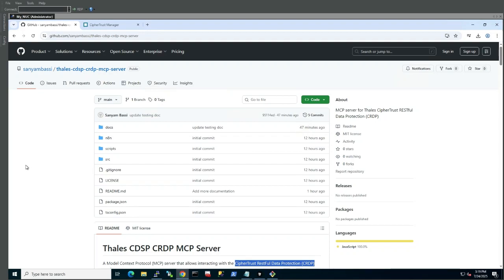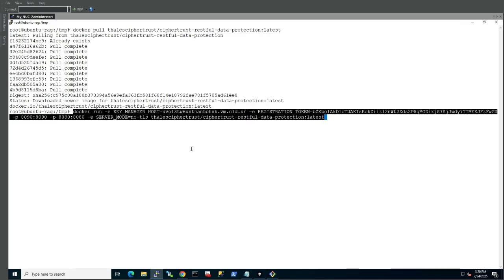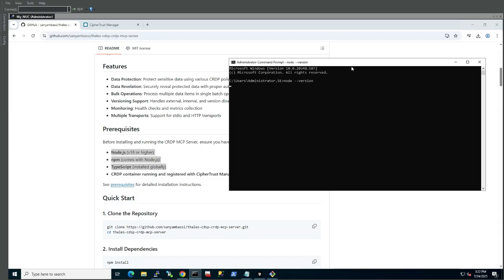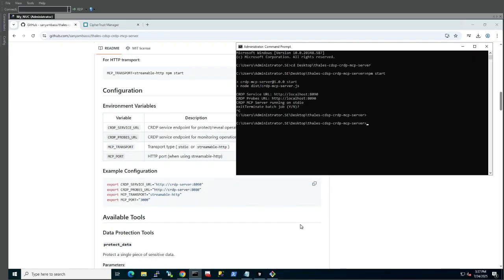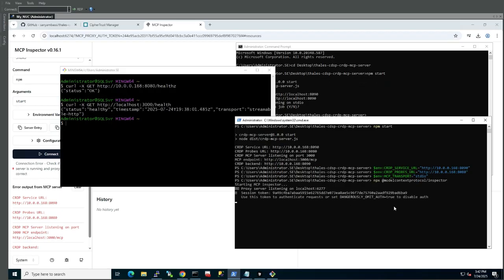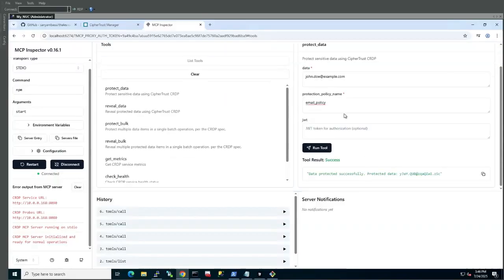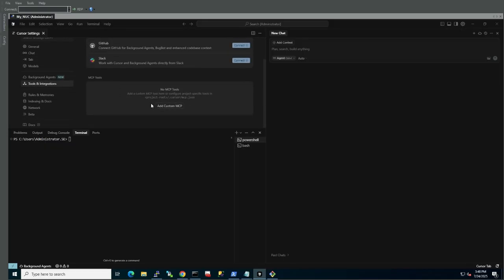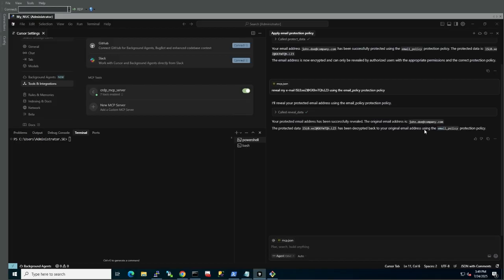CRDP MCP Server Part I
How to deploy Thales CRDP and the CRDP MCP Server